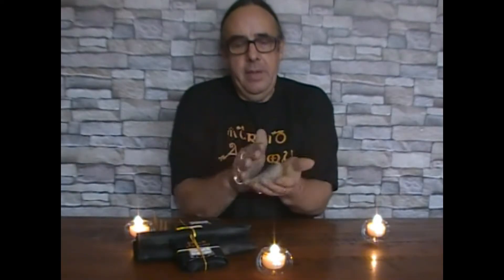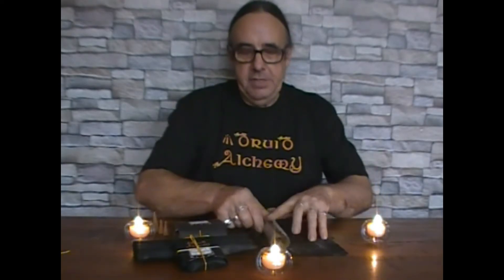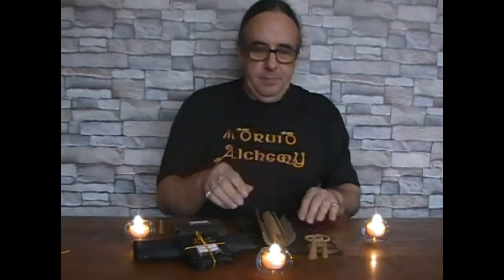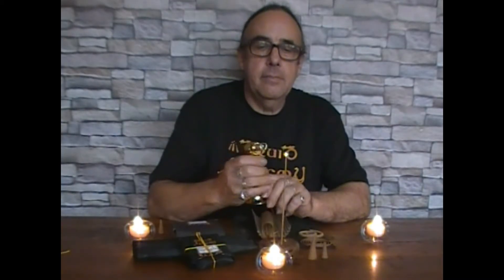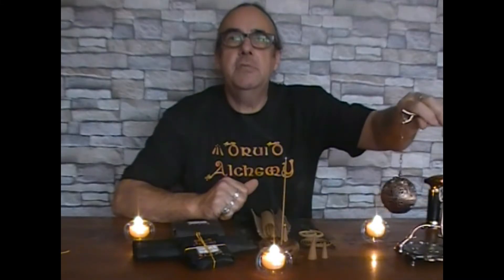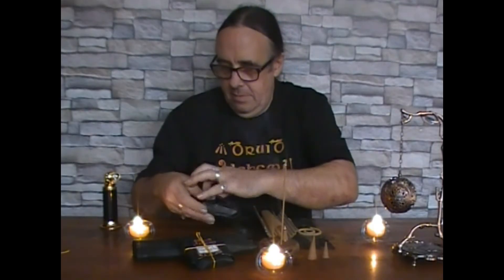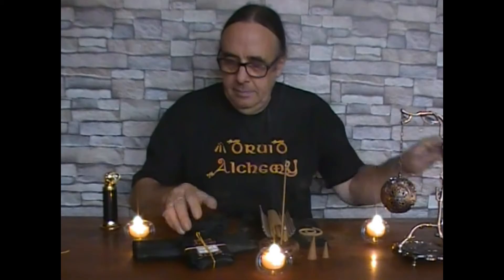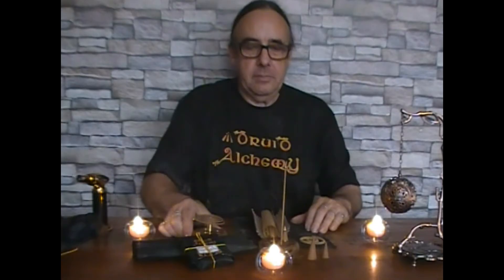Druid Alchemy - Incense Presentation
In this video I tell you a bit about our Ceremonial Incense. It is made using a blend of 9 all natural herbs & resins, 3-4 wood powders, and is infused with a blend of 9 pure essential oils that are sacred or significant to the purpose of the incense.

We have Ceremonial Incense for Consecration & Purification, Journeying, Samhain, Alban Arthan (Winter Solstice), Imbolc, Alban Eilir (Spring Equinox), Beltane, Alban Hefin (Summer Solstice), Lughnasadh & Alban Elfed (Autumn Equinox).